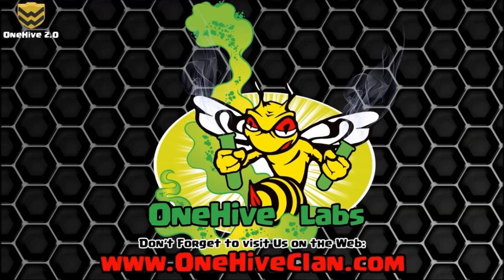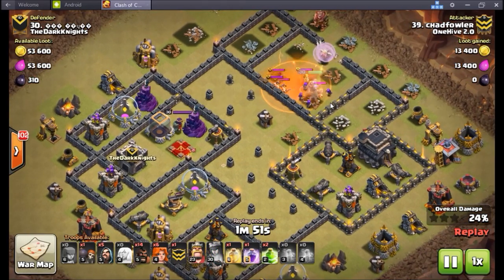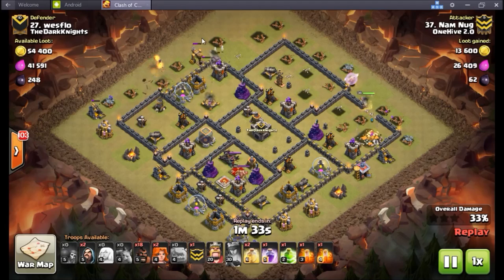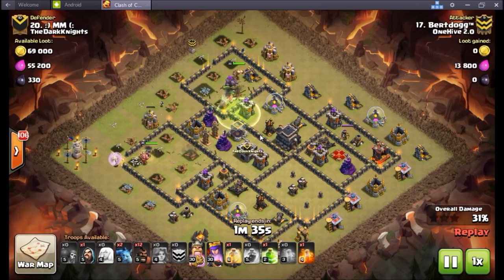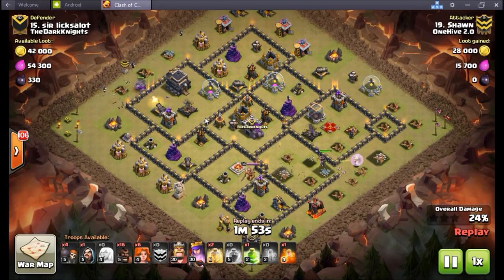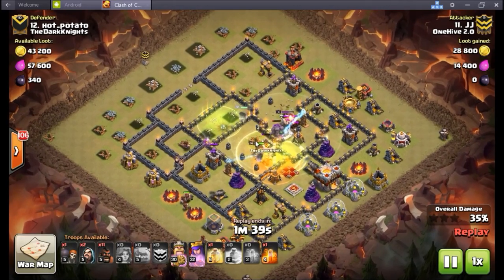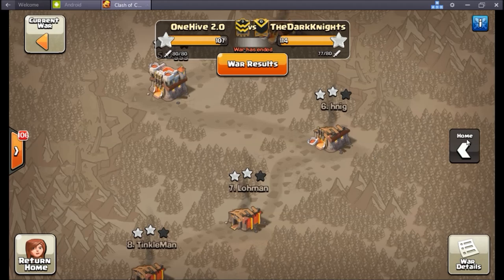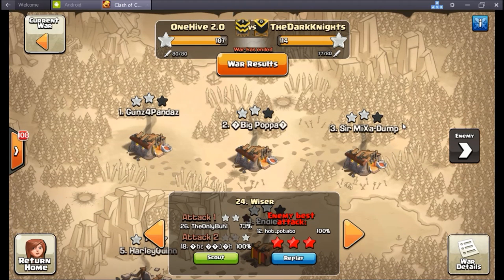OneHive 2.0 VS TheDarkKnights WAR Recap | Clash of Clans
Yes I called TDK the Dark Looters at the beginning, Early morning recaps for my loss lol.. srry guys my apologies.